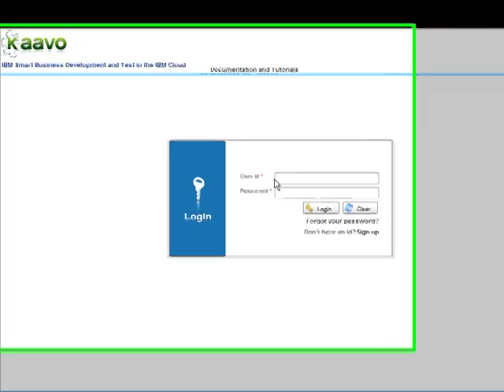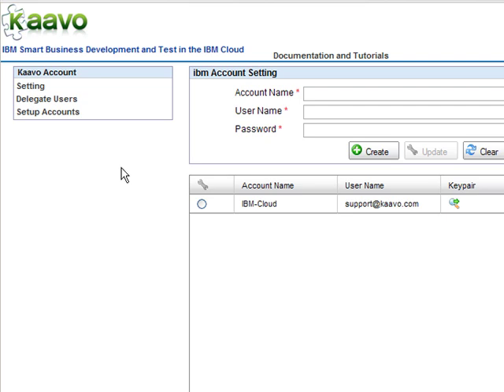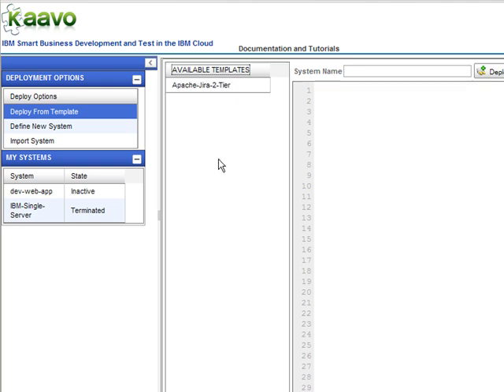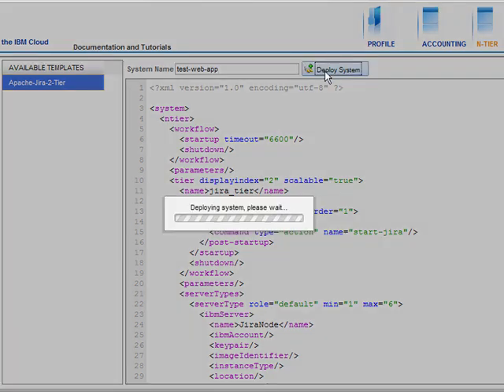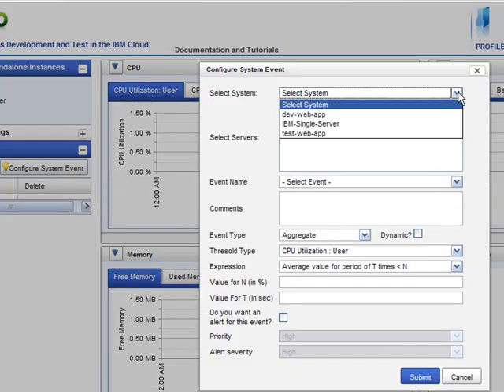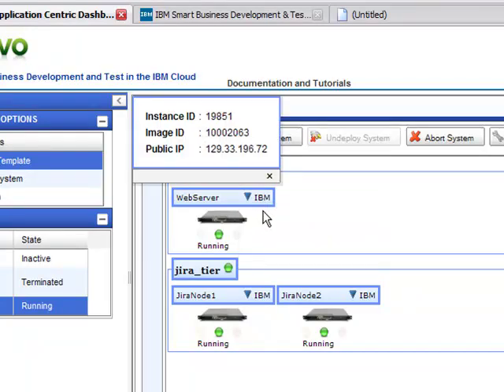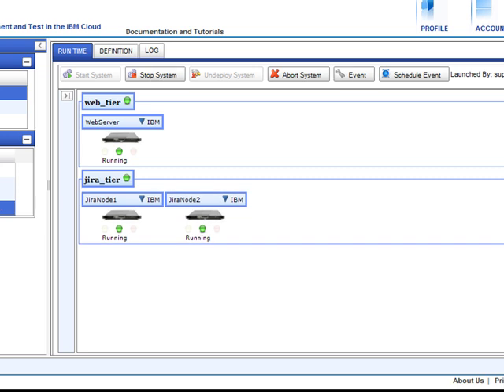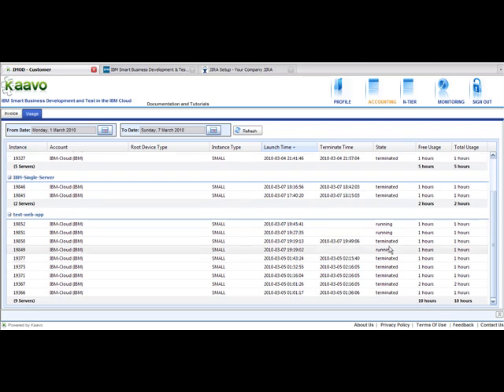IBM Cloud: How to Deploy & Manage Apps (Closed Caption)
Covers deploying and managing applications and workloads on the IBM Cloud using Kaavo IMOD.